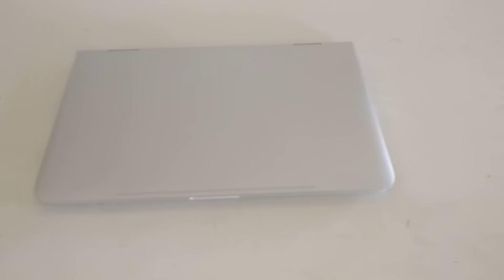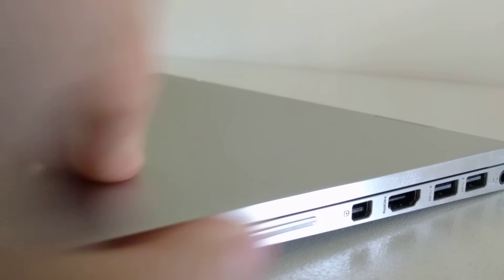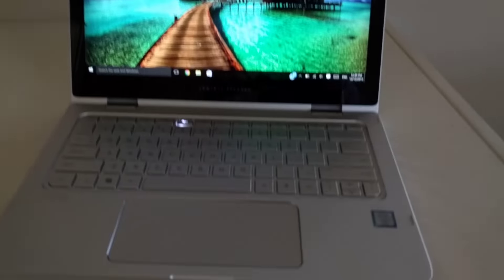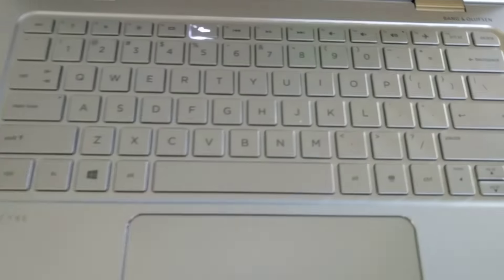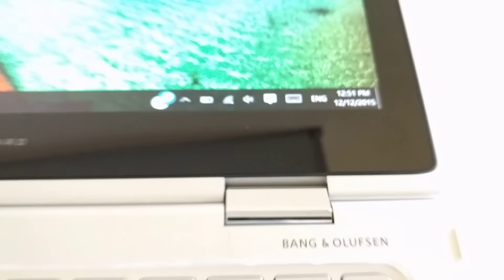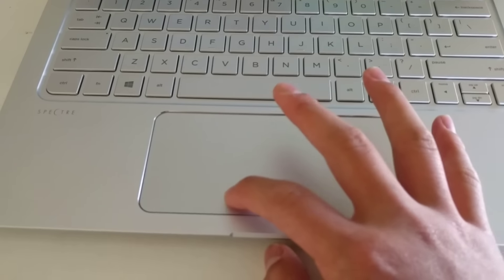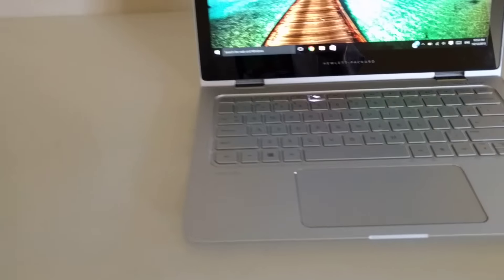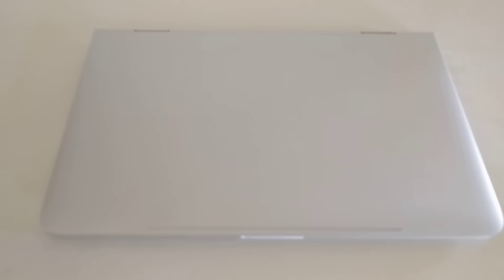HP Spectre x360 review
A gorgeous laptop!!! Go to Best Buy and pick it up for $1100!